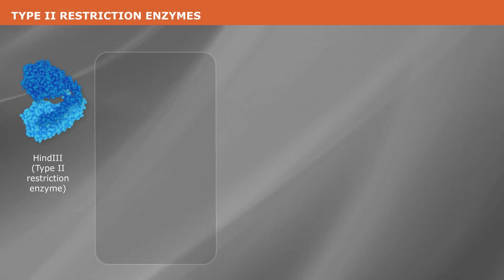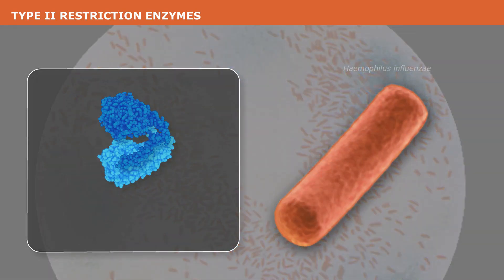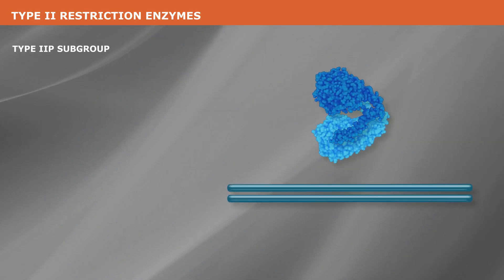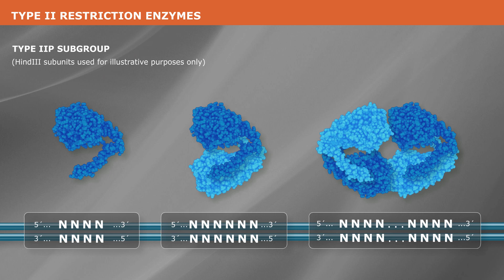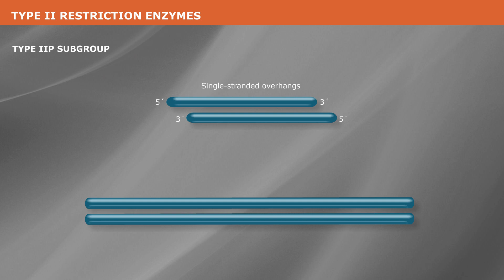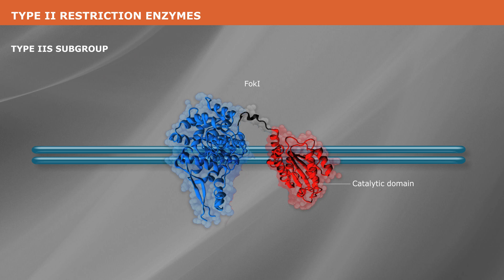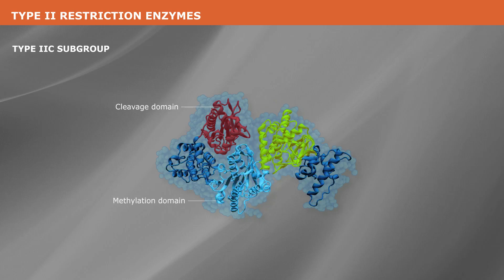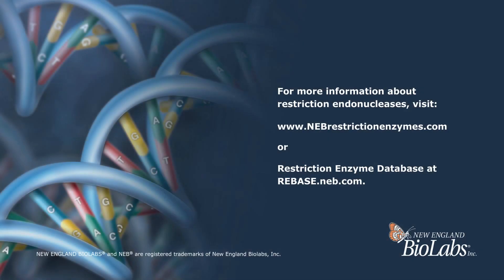What is a Type II Restriction Enzyme?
Type II restriction enzymes recognize stereotypical sequences and produce a predictable cleavage pattern.

0:00 What at Type II Restriction Enzymes?
0:13 Type II Restriction Enzyme characteristics
0:28 How are restriction enzymes named?
1:09 What are Type IIP restriction enzymes?
2:25 What are Type IIS restriction enzymes?
3:00 What are Type IIC restriction enzymes?
3:23 What are Type IIT restriction enzymes?